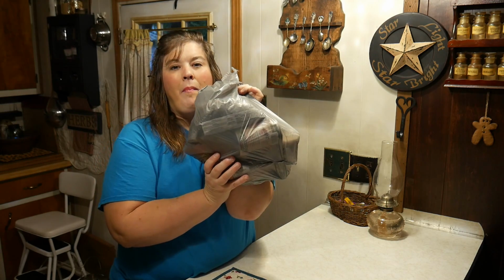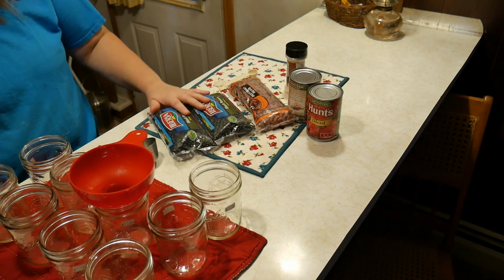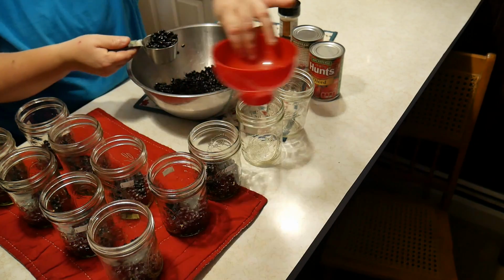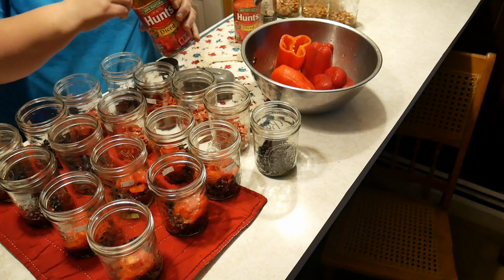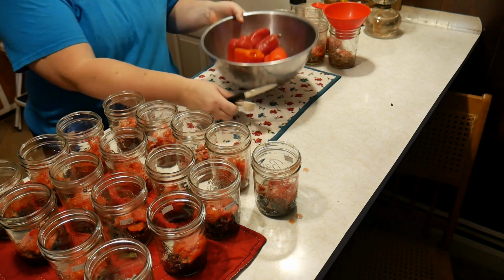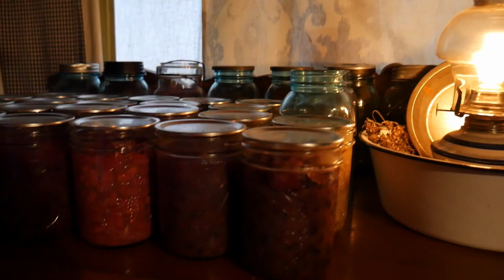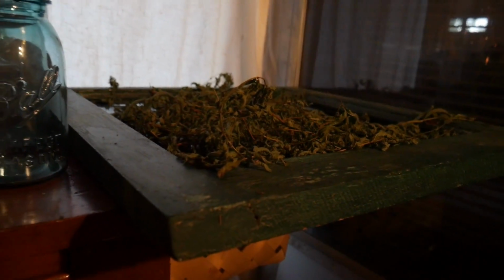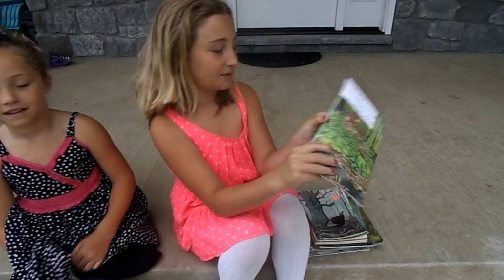15 Meal Starters for 7 Dollars Dollar Tree challenge !